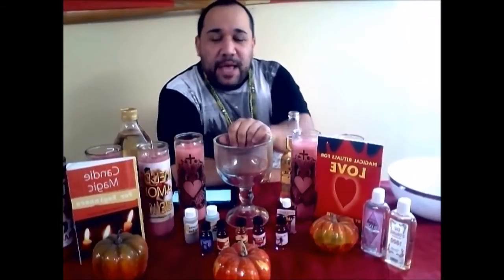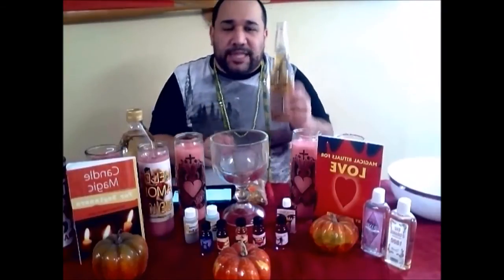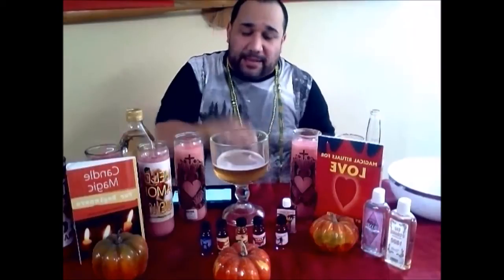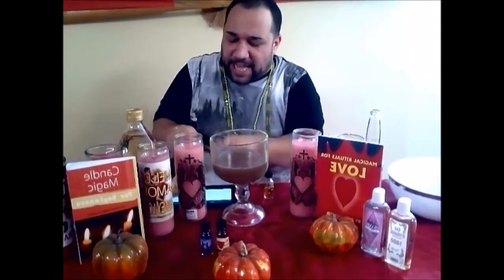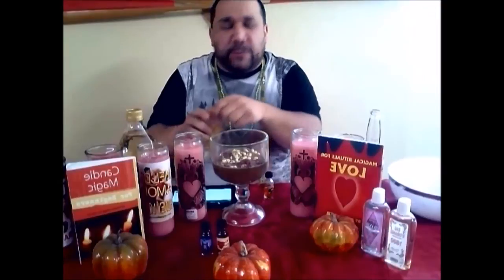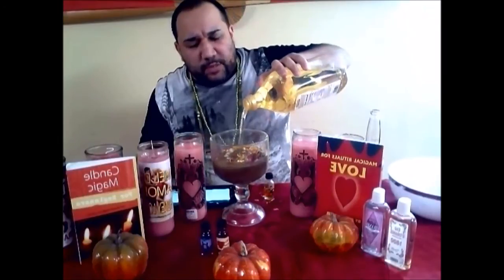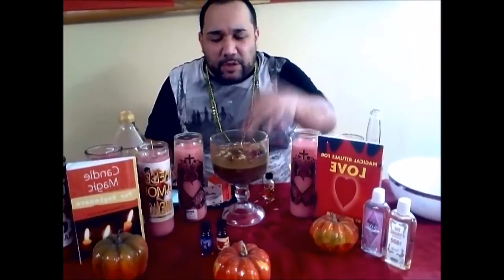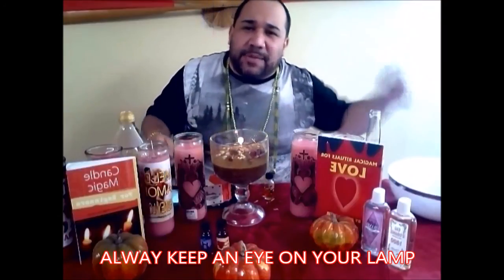The Chris Ochun Show : Love Oil Lamp OriginalBotanica.Com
Chris Ochun Shows how too open doors in your Love Life with this Powerful Oil Lamp.  Everyone may have their own style on making lamps, this is just a simple how to version. I hope you all enjoy, and always be safe.